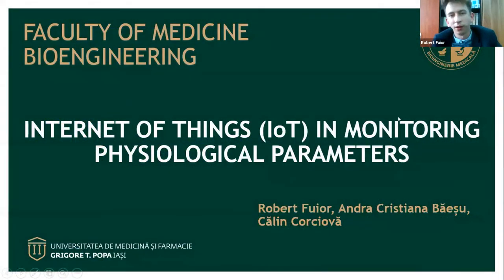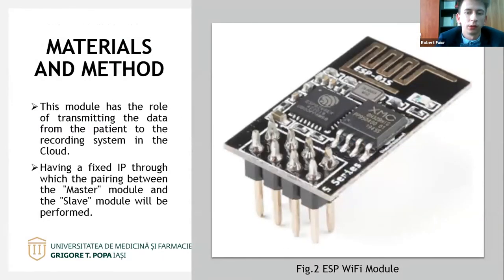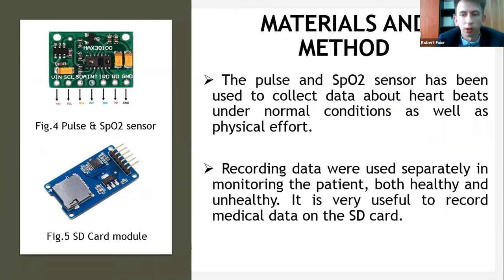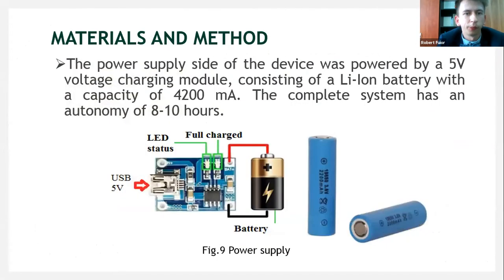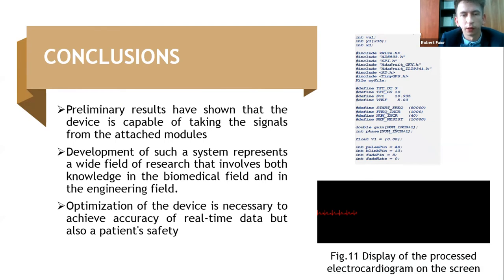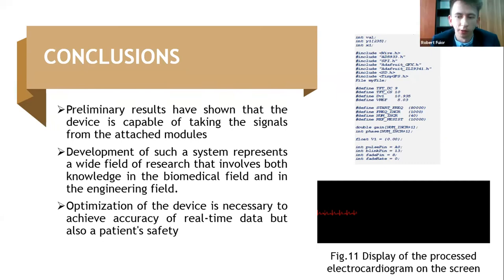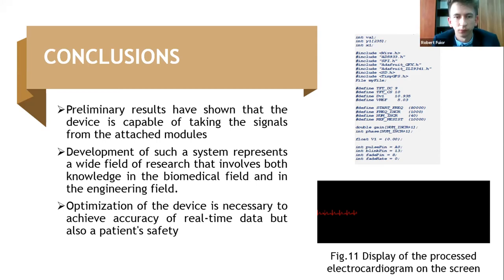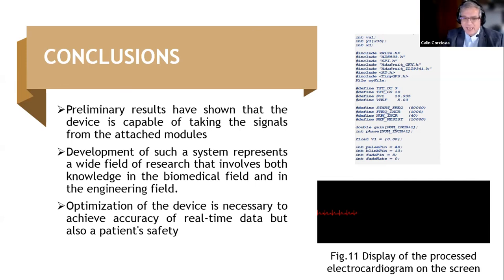Internet of Things IoT in Monitoring Physiological Parameters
Fuior R.12, Baesu A.2, Corciovă Călin2

1 Gheorghe Asachi Technical University of Iasi,
2 University of Medicine and Pharmacy “Grigore T. Popa”, Iasi